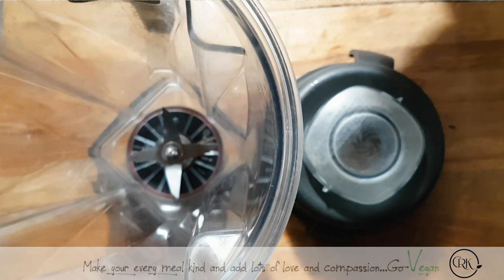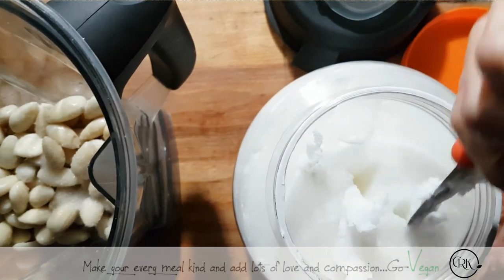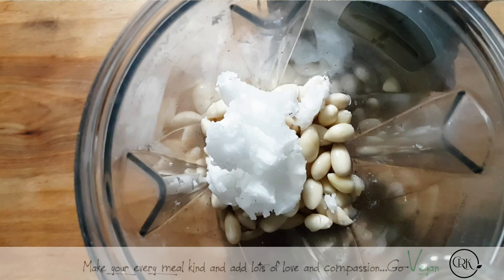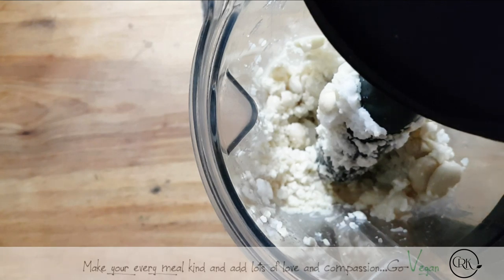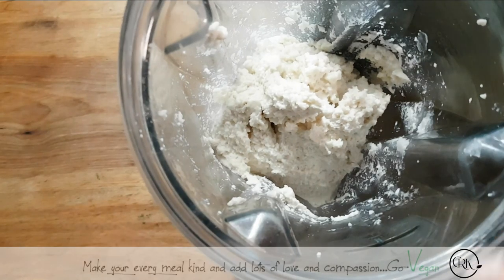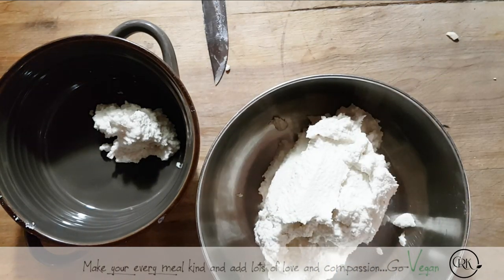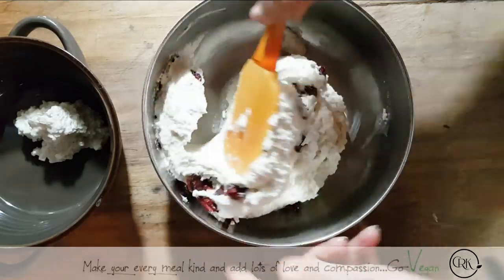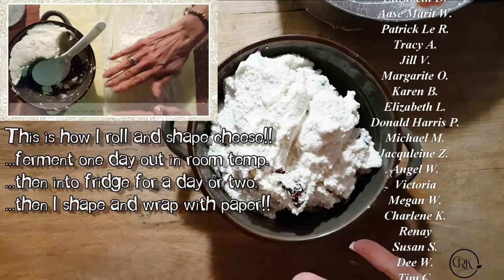RAW VEGAN CHRISTMAS - HOLIDAY CHEESE CRANBERRY WALNUT | Connie's RAWsome kitchen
MONTREAL, QUE.

VEGAN PROBIOTICS...
COSORI KETTLE .